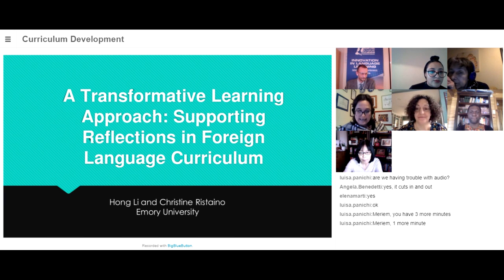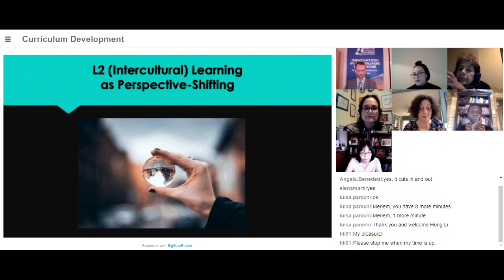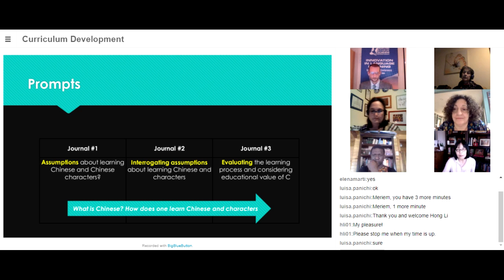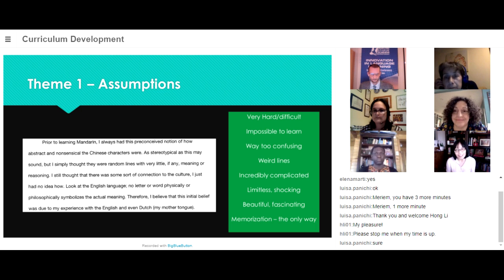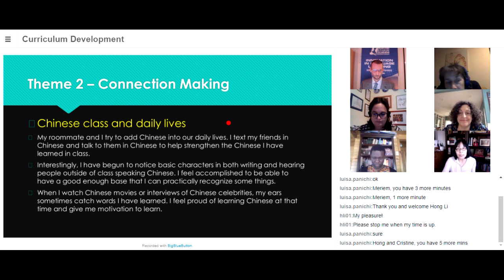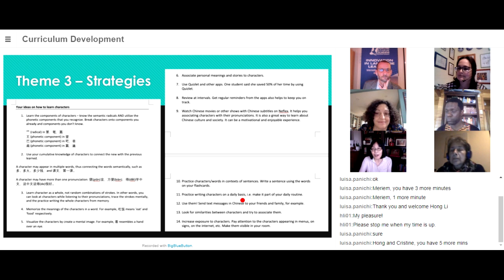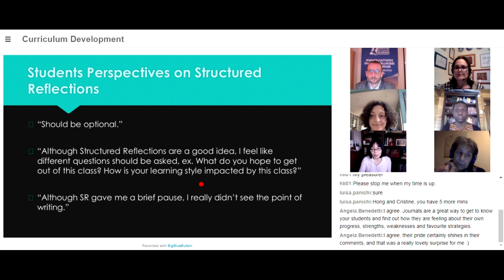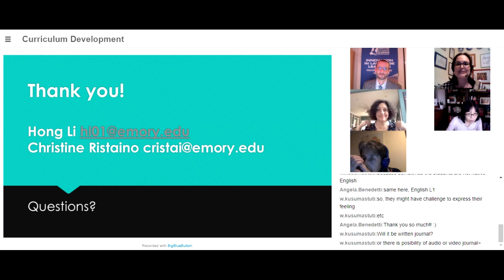A Transformative Learning Approach: Supporting Reflections in Foreign Language Curriculum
The paper "A Transformative Learning Approach: Supporting Reflections in Foreign Language Curriculum" has been presented in the framework of the 13th edition of the International Conference "Innovation in Language Learning" (Virtual Edition) held on 12-13 November 2020